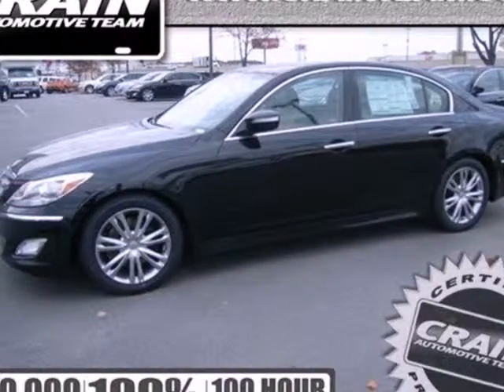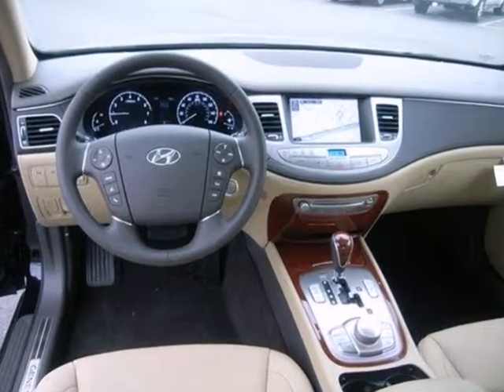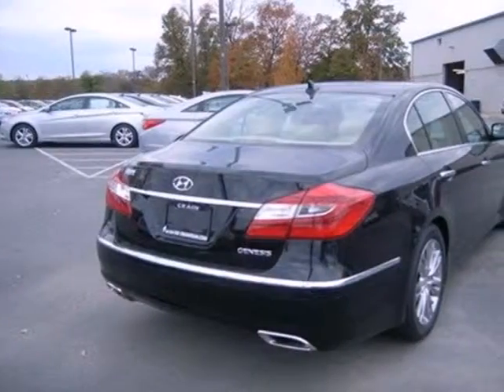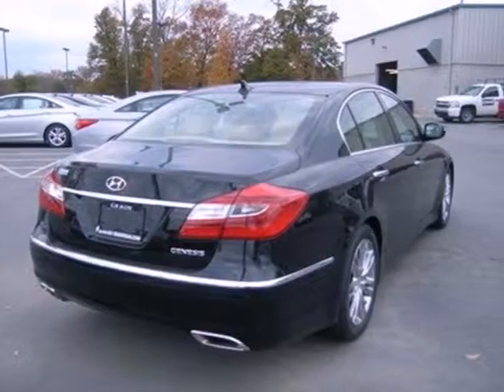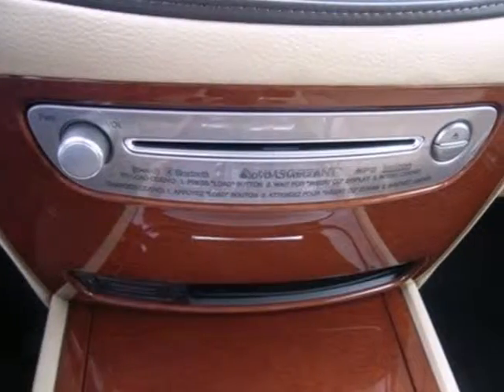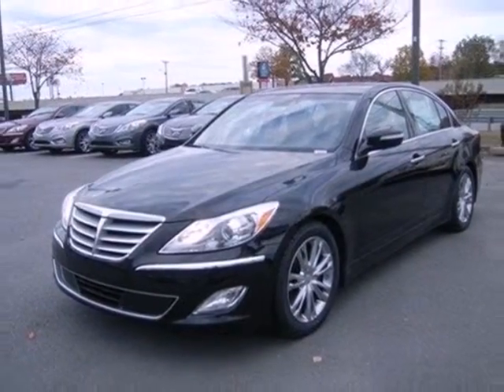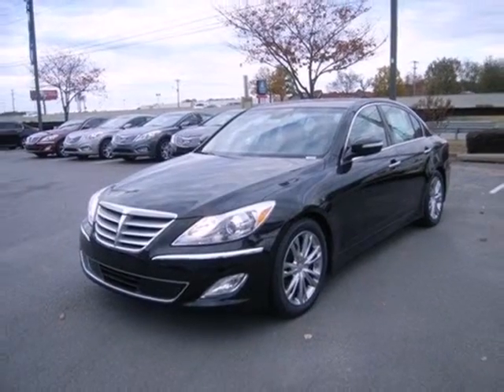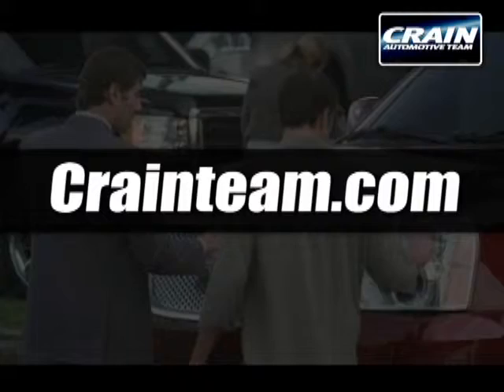2012 Hyundai Genesis North Little Rock AR Jacksonville, AR 2HN5890 - SOLD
SOLD - crainhyundainorth.com  Call or visit for a test drive of this vehicle today!